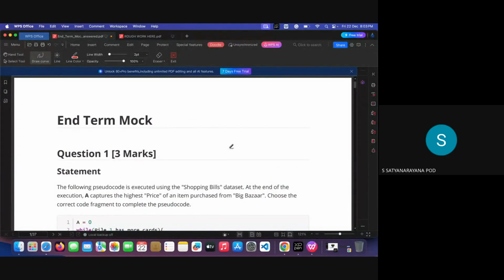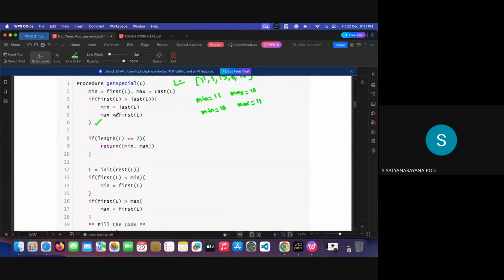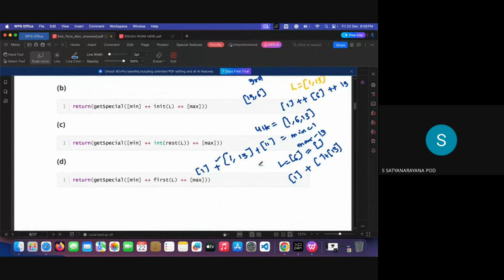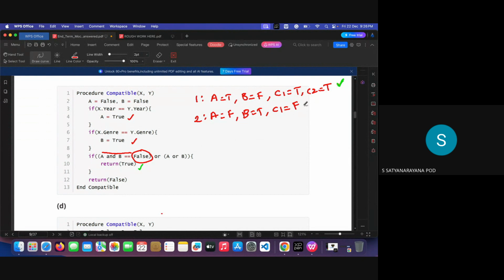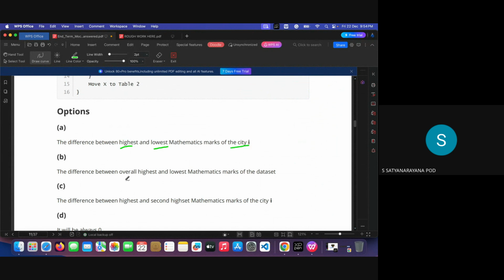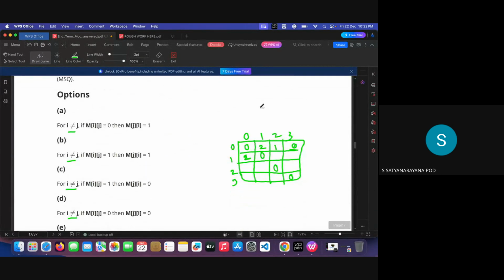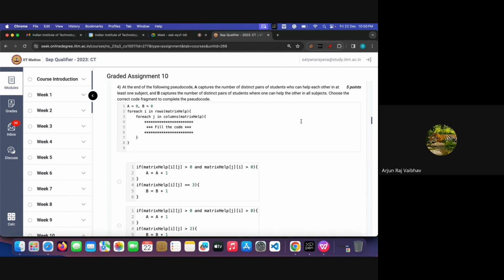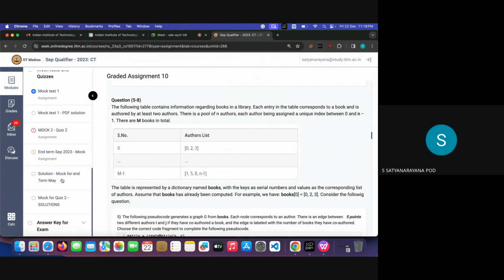End Term Revision Session 3(Week 1-6)